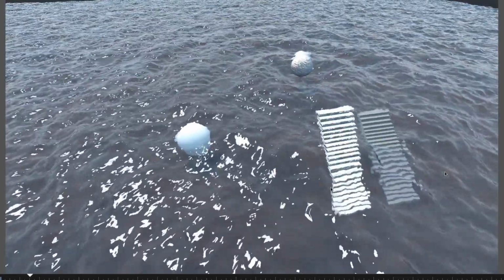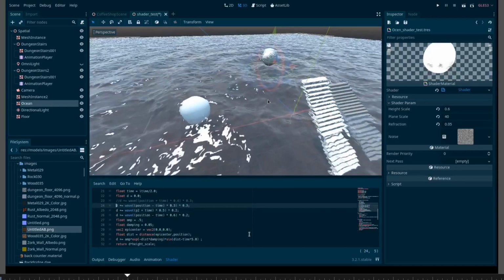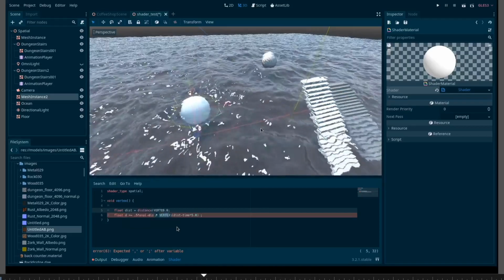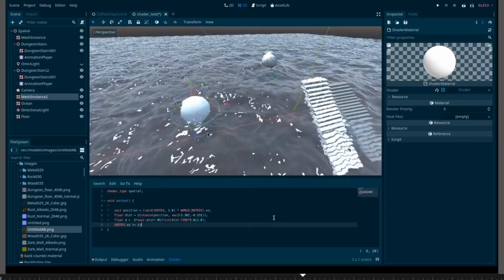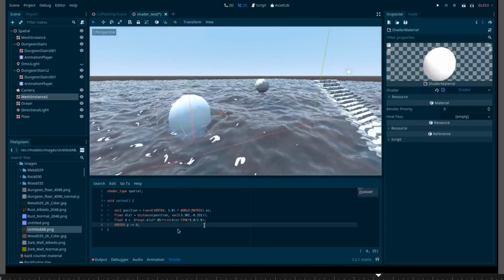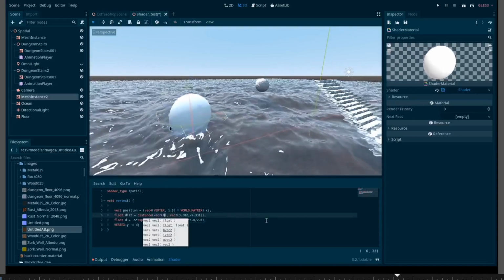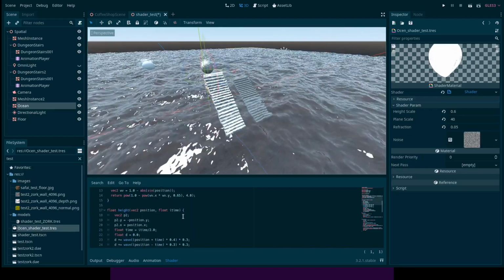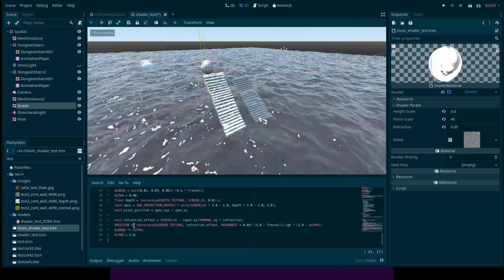Ocean Shader Coding in Godot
A quick demo of an ocean shader I have been working on so that I can learn how to write shaders for my video game SnakePit. I probably won't have an ocean but I'm hoping that this will help familiarize me with some concepts as I WILL need shaders for stream and puddles and I want them to look excellent. I love beautiful games and I really want to make one some day.